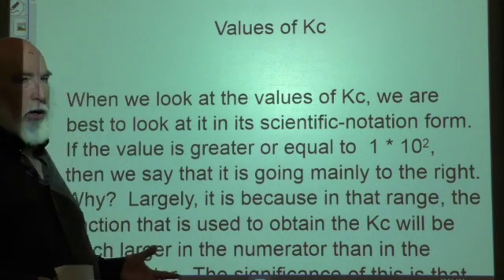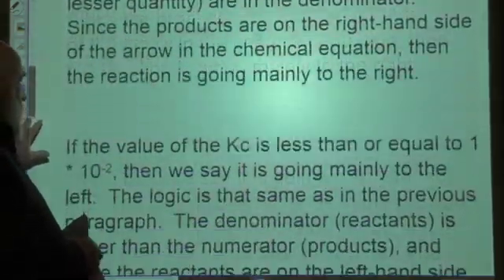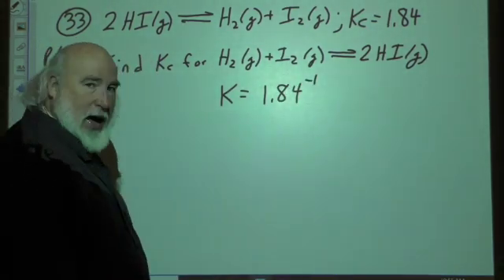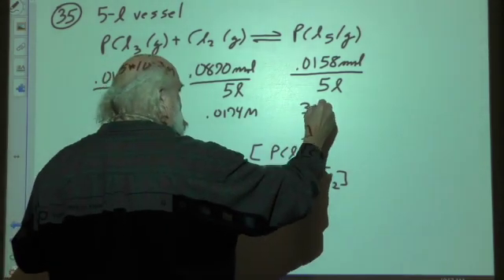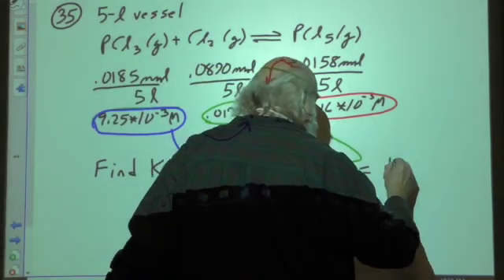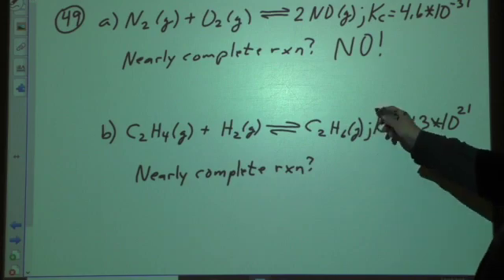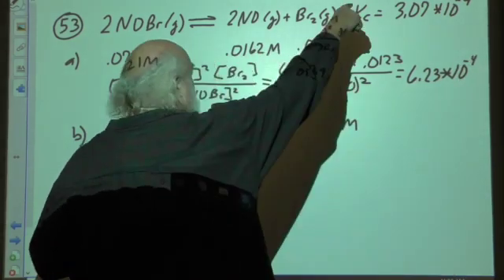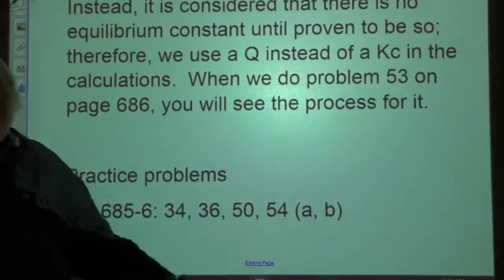Values of Kc SD 480p